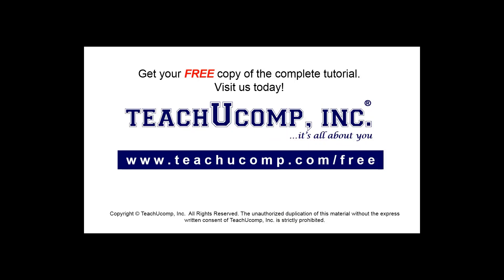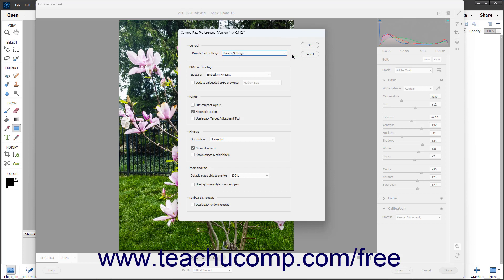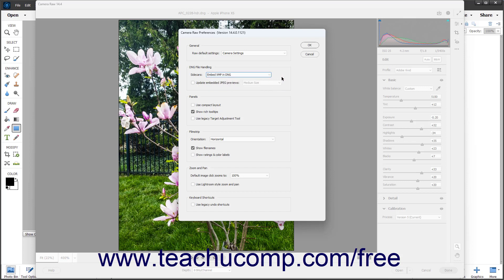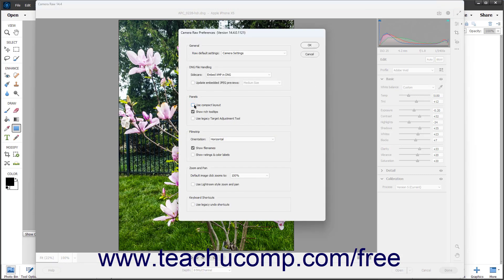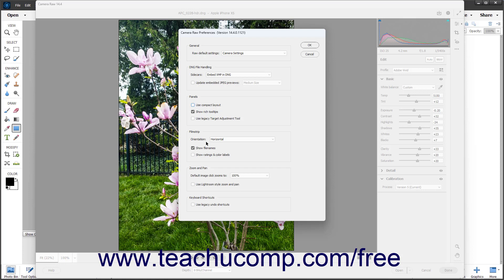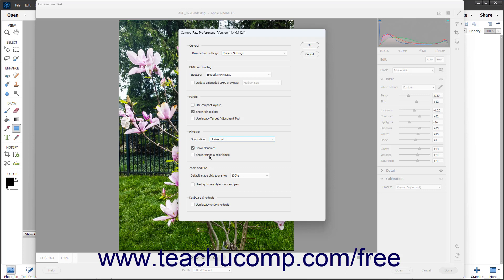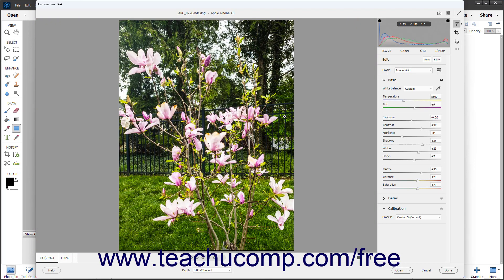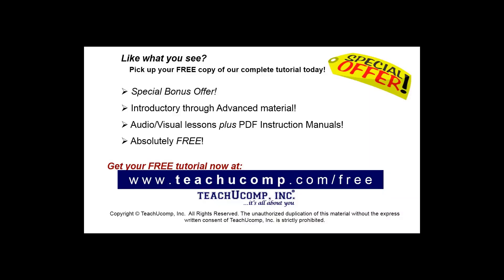Learn How to Set Camera Raw Preferences in Adobe Photoshop Elements 2023: A Training Tutorial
This Photoshop Elements tutorial video shows you how to set the Camera Raw preferences in Photoshop Elements 2023.

This Photoshop Elements tutorial video helps you learn how to set the default Camera Raw Preferences in Photoshop Elements 2023. It shows how to set the default camera raw profile to use, set the handling of sidecar data in DNG files, set the default layout of sliders and tool tips, set the Filmstrip orientation, change the default zoom settings, and change default keyboard shortcuts for Camera Raw. This video is from our complete Photoshop Elements training, _Mastering Photoshop Elements Made Easy_ ™. *To get the full Photoshop Elements training, please visit:*